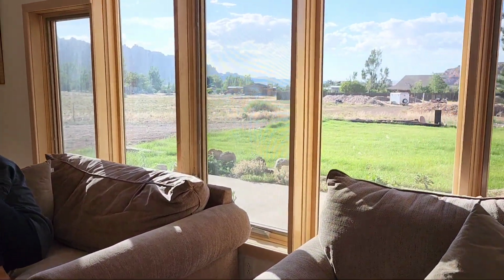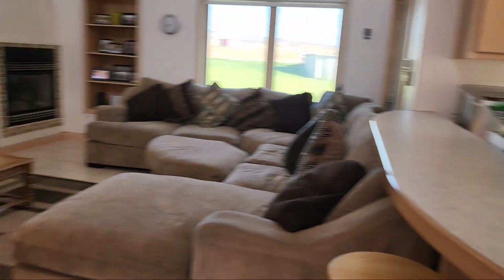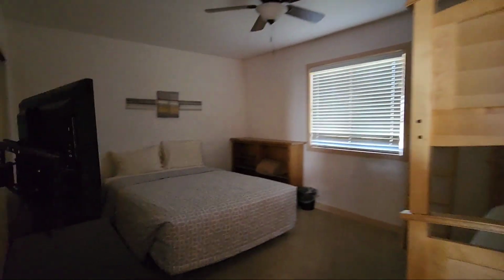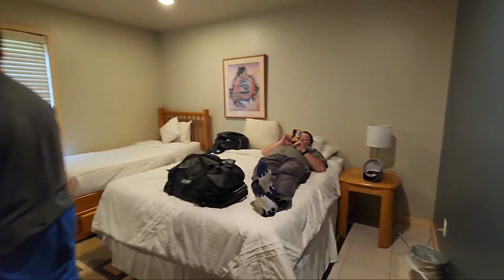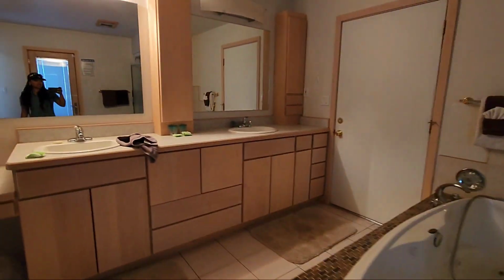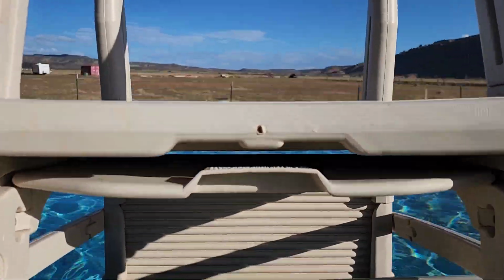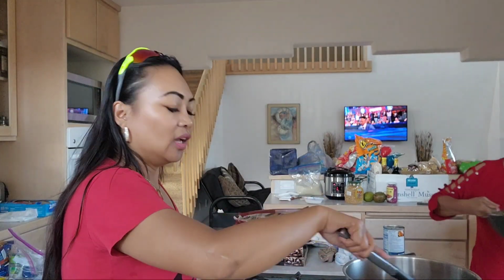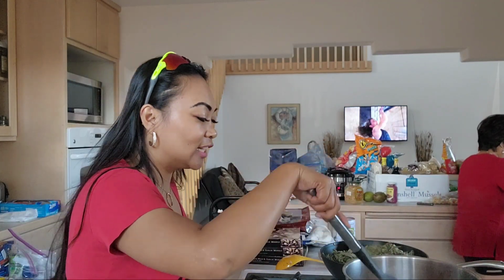Vacation with friends. Staycation. House Tour.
Relaxing with friends. Sometimes you need chill time like this.